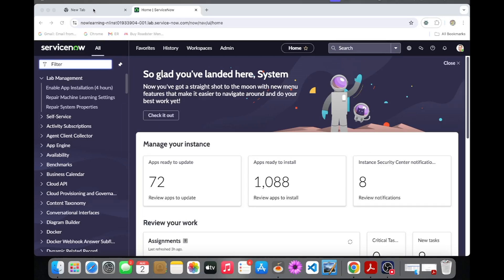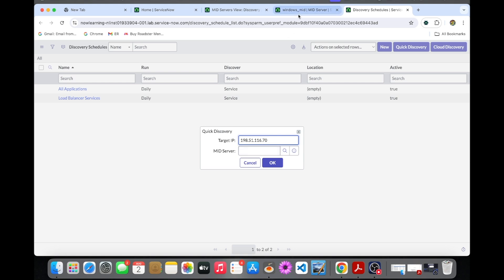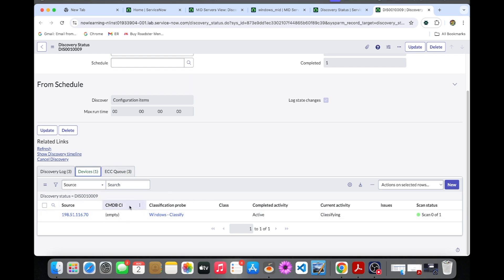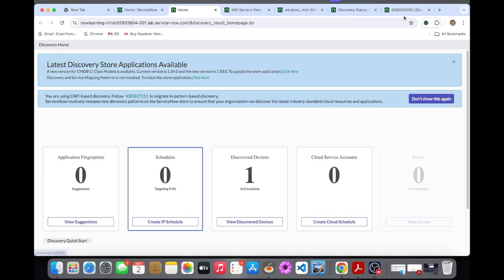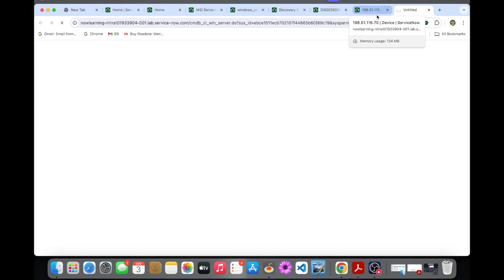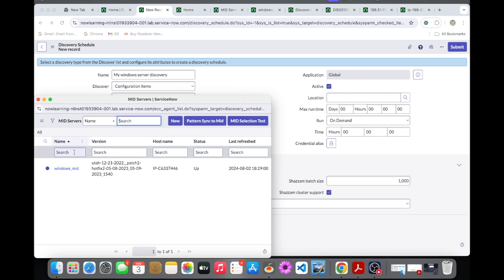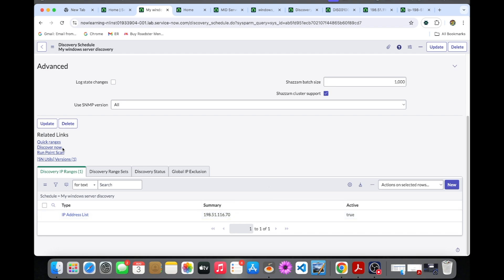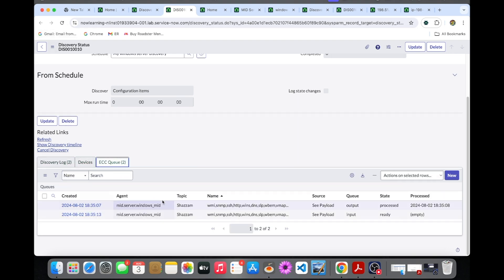#5 servicenow Quick discovery and Schedule discovery | Discovery Training for Beginner to Advanced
Welcome to our comprehensive CMDB Discovery Training! In this video, we will guide you through the basics of CMDB (Configuration Management Database) discovery in ServiceNow. Whether you are a beginner or looking to refresh your knowledge, this tutorial will provide you with the essential skills and best practices needed to effectively manage your CMDB.

📌 What you will learn:
- Introduction to CMDB and its importance
- Understanding ServiceNow Discovery
- Setting up and configuring discovery
- Best practices for maintaining a healthy CMDB